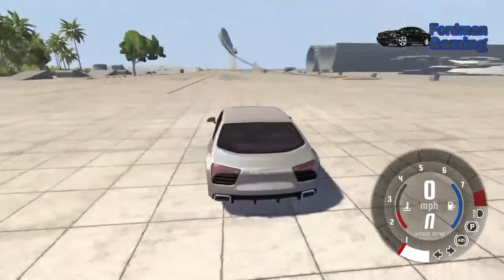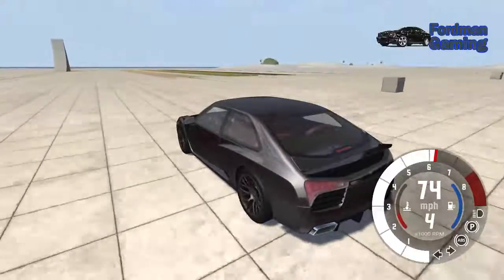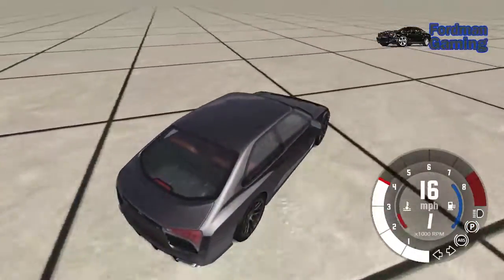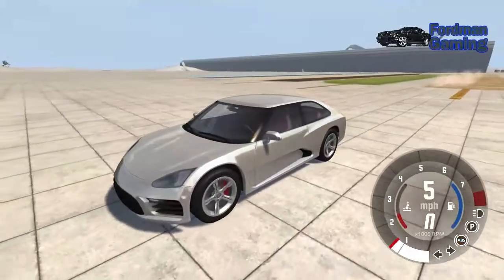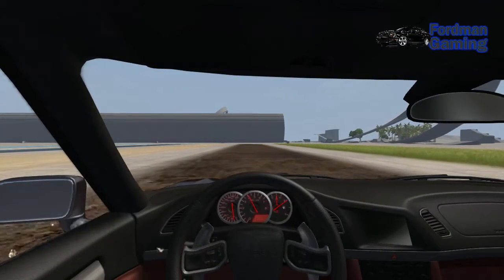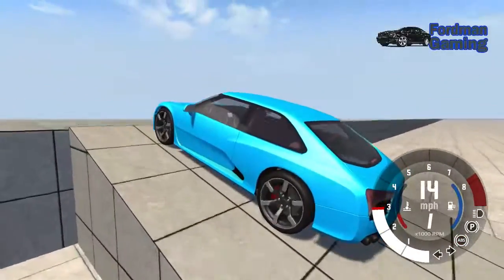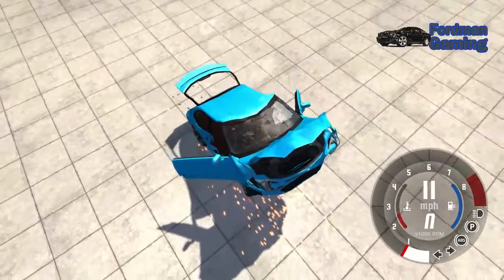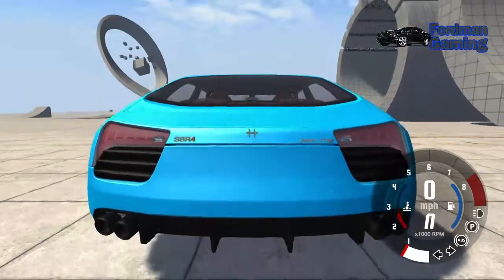BeamNG.drive | Hirochi SBR4: Part 2 | 720p60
This video is recorded right after the previous one 6 days ago. I found it on my Hard Drive and decided it's time to give you part two of the Hirochi SBR4 video. This video covers the Twin Turbo variants for the car + tackling different terrain types found on GridMap.

Thank you all for subbing over the 2 1/2 years this channel has existed.